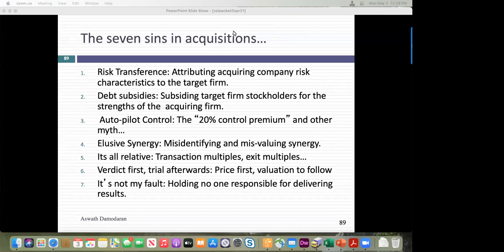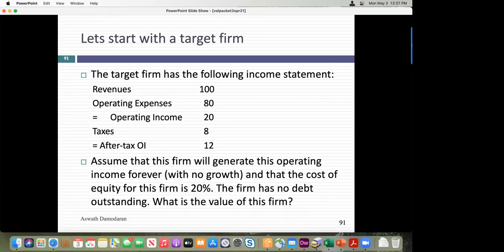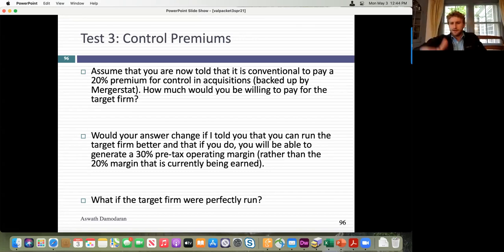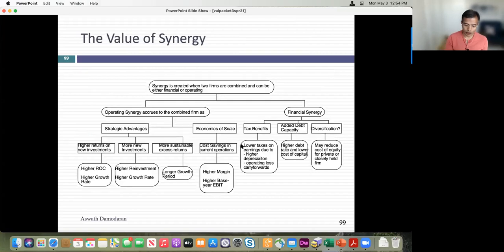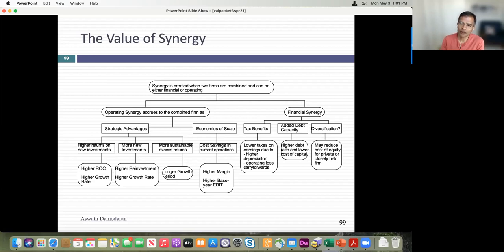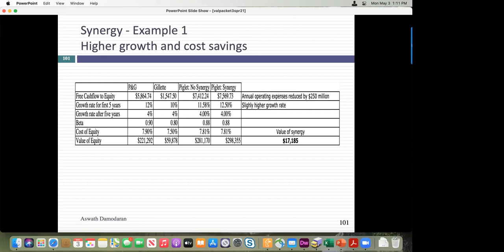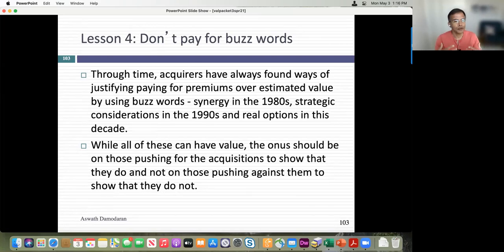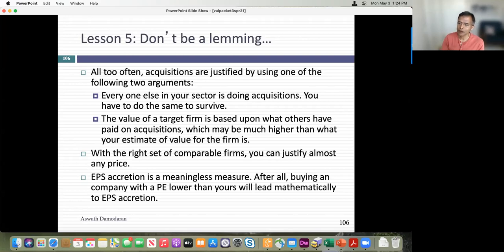Session 26: Acquirers' Anonymous: Seven Steps to Sobriety